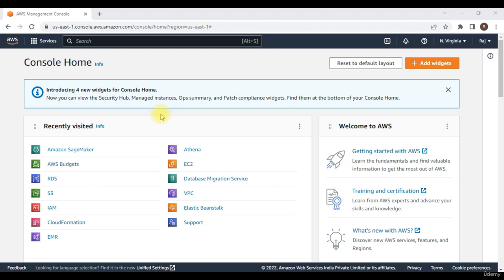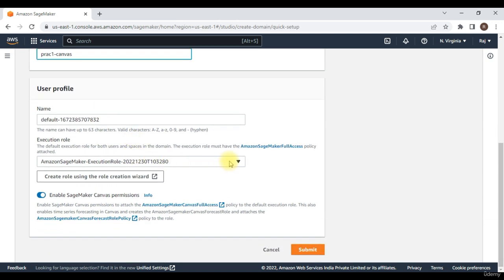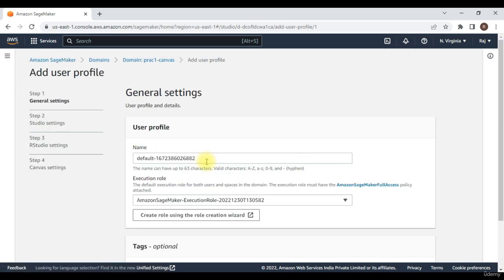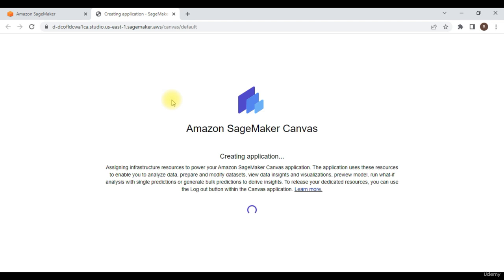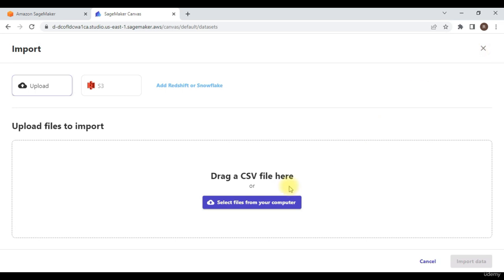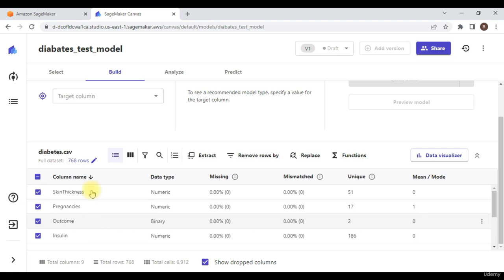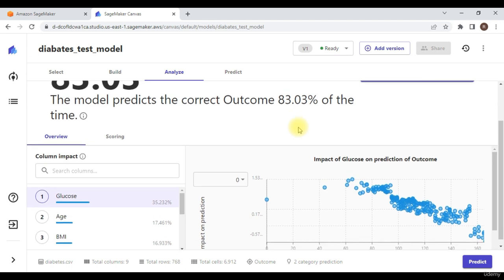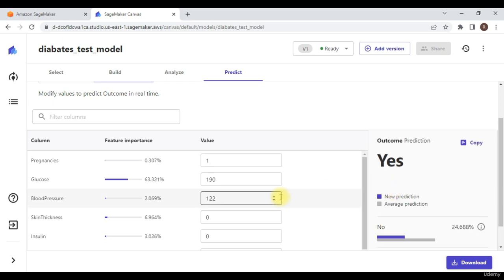Lecture #43: No Code ML using AWS SageMaker Canvas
Unlock the world of machine learning without writing a single line of code in my latest lecture video, 'No Code ML using AWS SageMaker Canvas'! Discover how AWS SageMaker Canvas enables data scientists and business analysts to build, train, and deploy machine learning models using a visual interface. Whether you're new to ML or an experienced professional looking for a faster approach, this tutorial covers the key features, step-by-step implementation, and best practices for creating predictive models without coding. Watch now and empower yourself to build machine learning solutions effortlessly with AWS SageMaker Canvas!